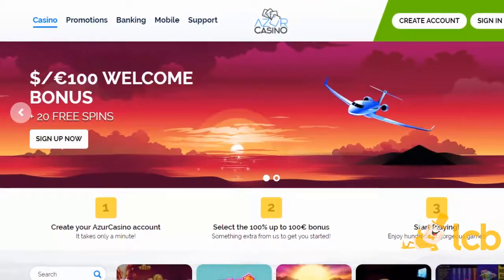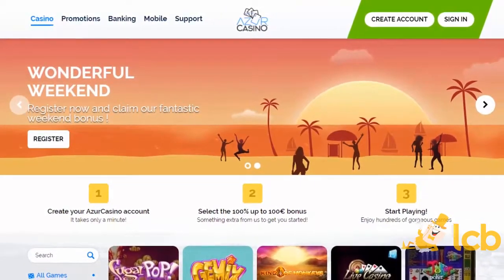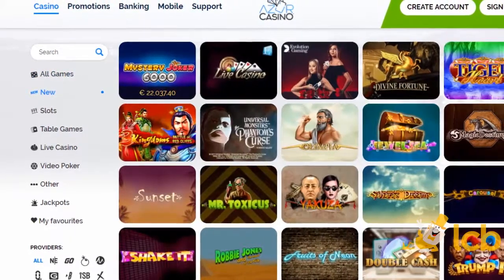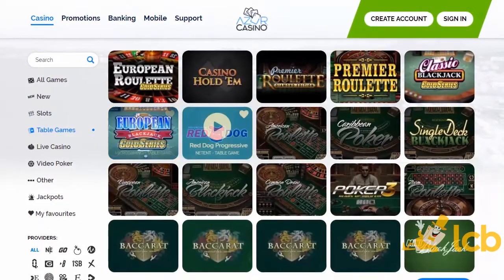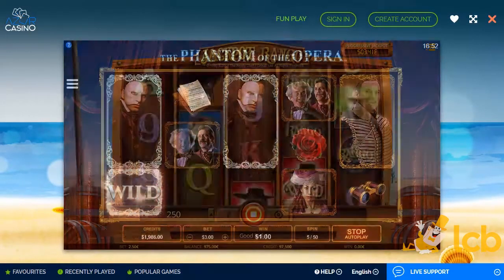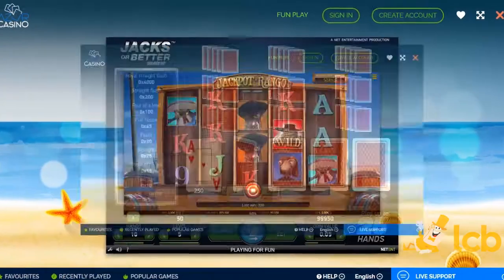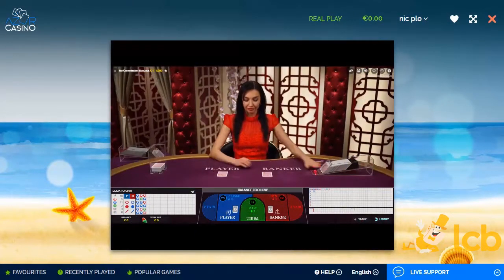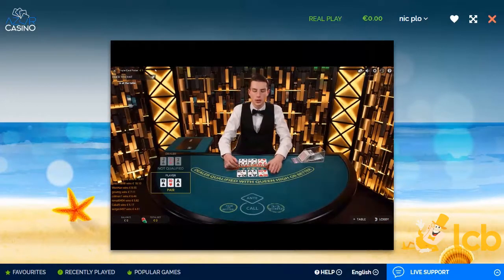Azur Casino Video Review